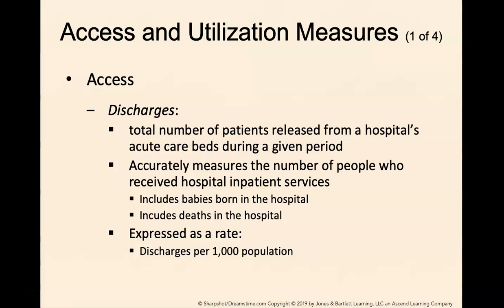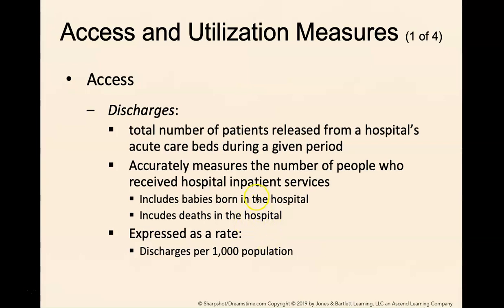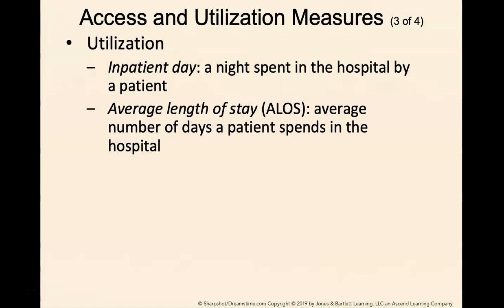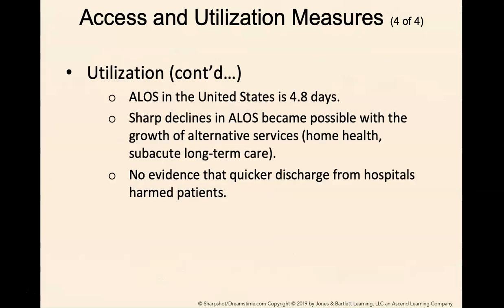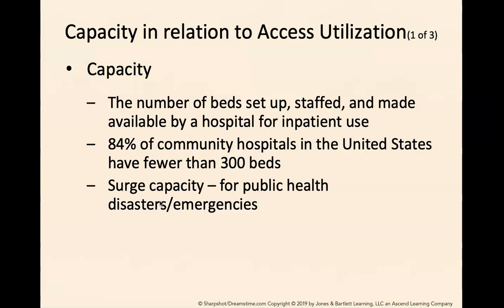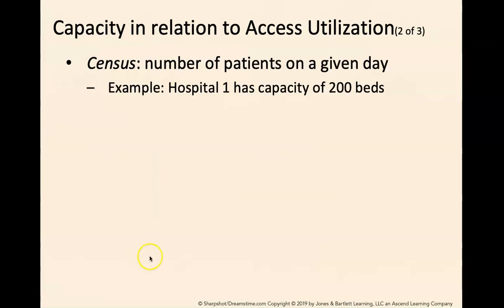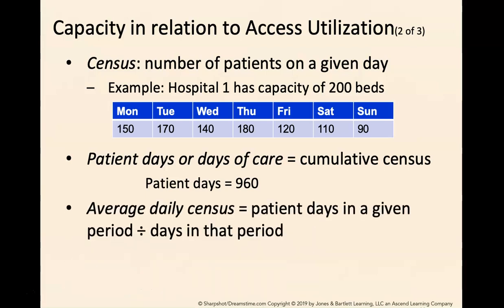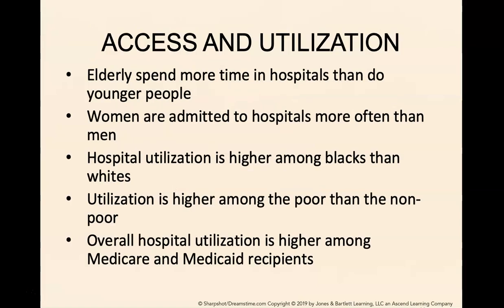Chapter 8 Hospitals -- Lecture Video #2